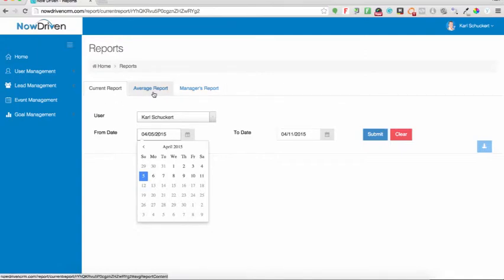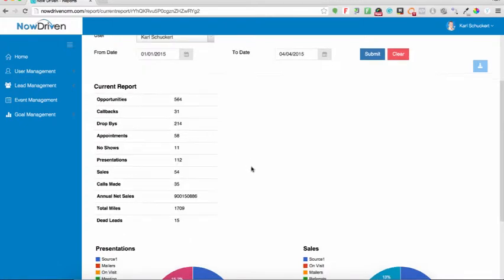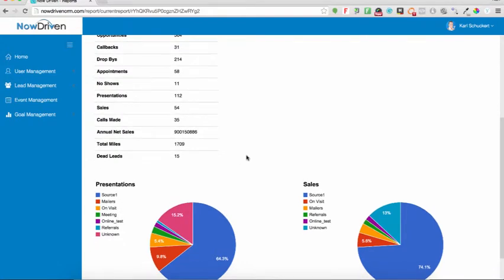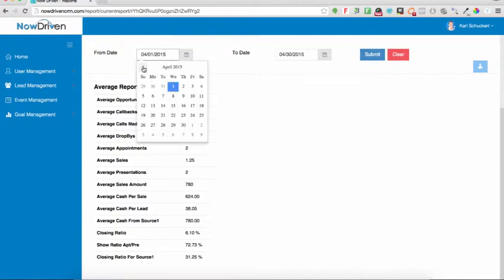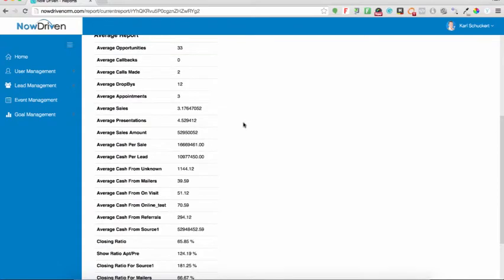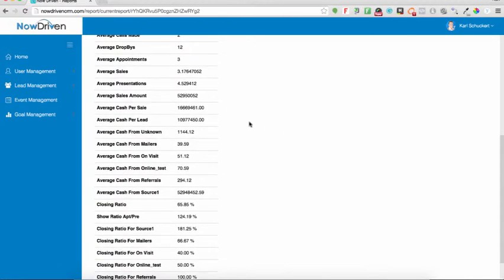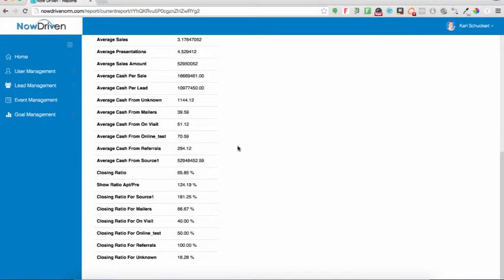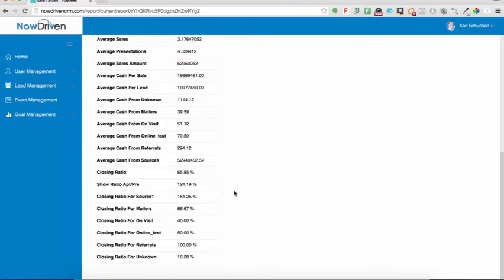Reports and analytics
NowDriven CRM reports and analytics